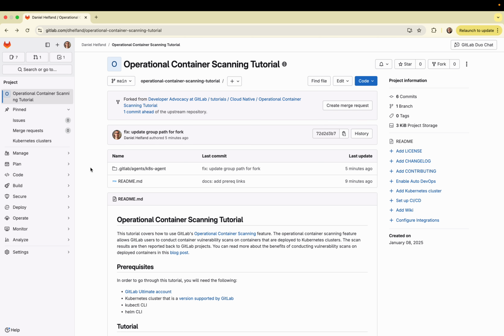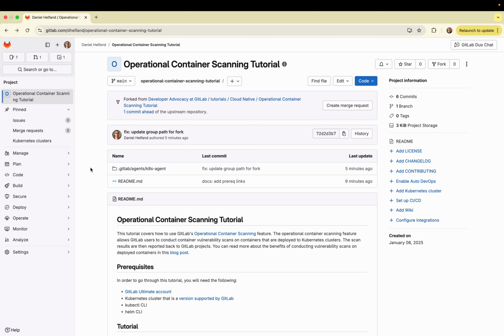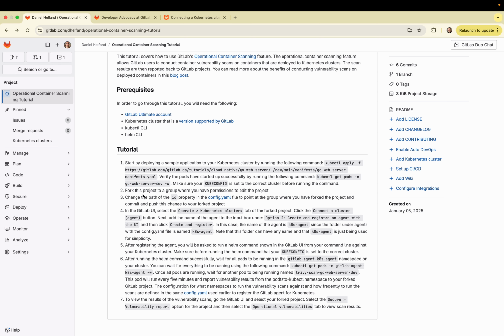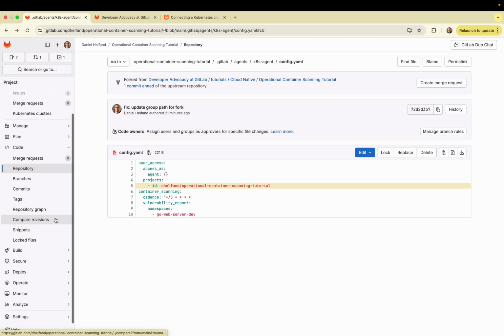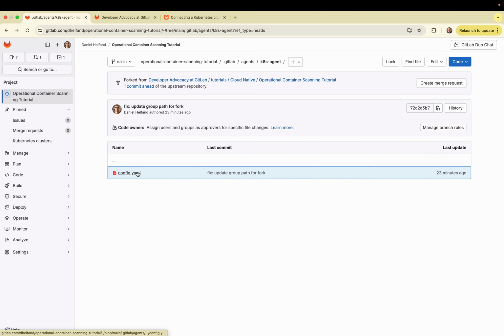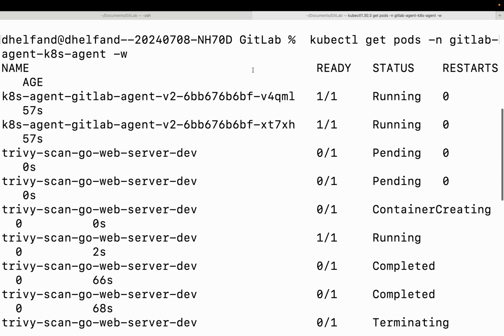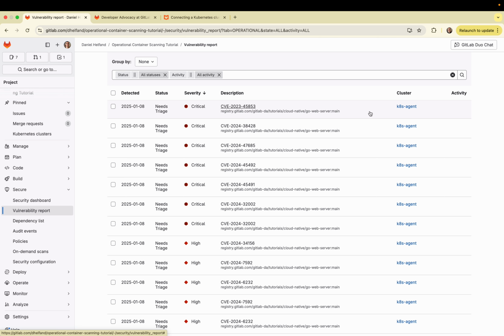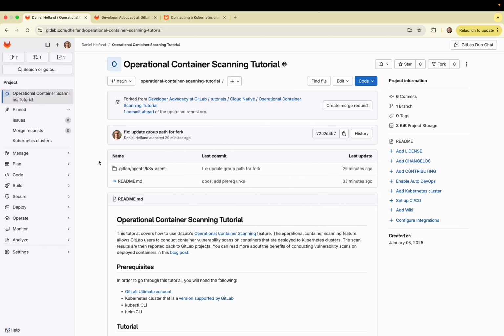GitLab Operational Container Scanning Demo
In this video, GitLab Developer Advocate Daniel Helfand walks through a tutorial on using GitLab's Operational Container Scanning feature. This feature allows GitLab Ultimate users to conduct container vulnerability scans on container images deployed to a Kubernetes namespace. Sign up for a free GitLab Ultimate trial to try this and other features at the following